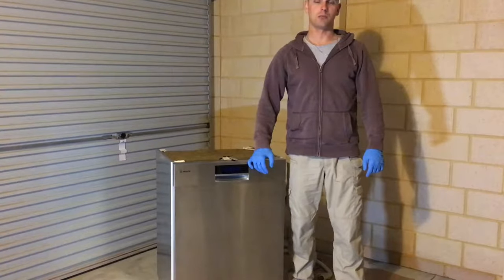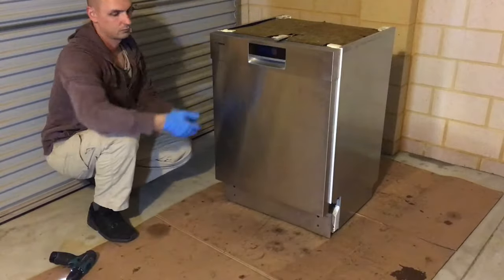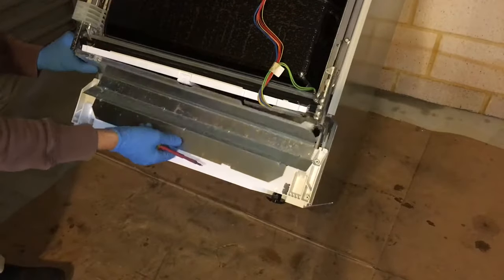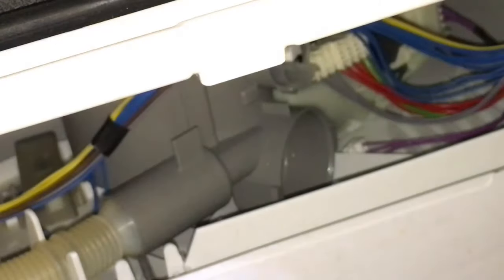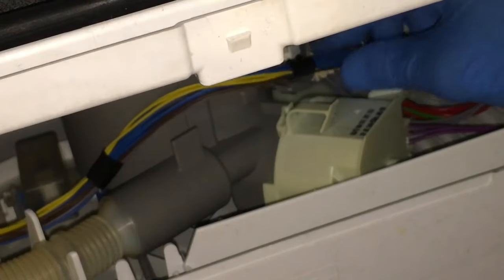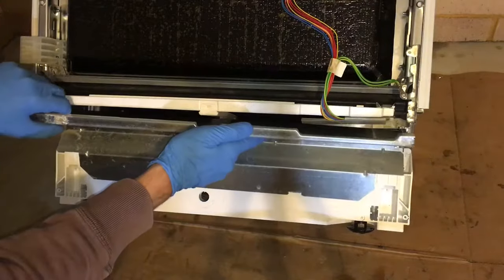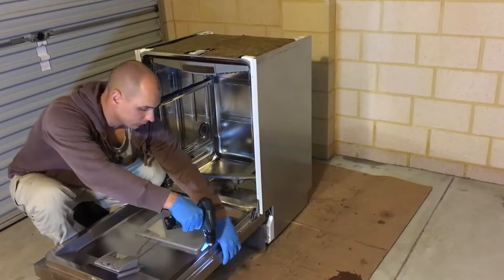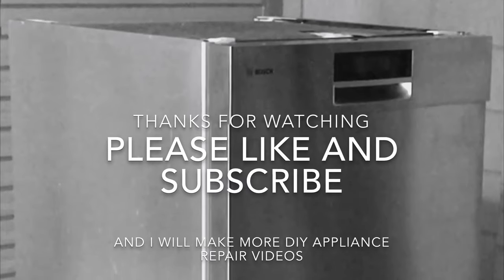How to replace drain pump in Bosch dishwasher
This video demonstrates how to replace drain pump on a Bosch dishwasher.

If your Bosch dishwasher is not draining water and you have checked that there are no blockages then your drain pump will need replacing.
Bosch dishwasher E23 error and Bosch dishwasher E25 error are associated with a drain pump problem.

It is very simple to replace the drain pump, have a quick look of this video and you will be able to do it your self.

If we have helped you solve the problem with your machine and you would like to tip us, this can be done on our website through paypal